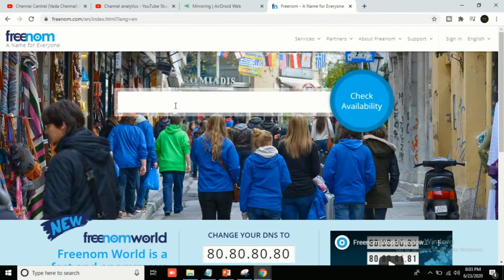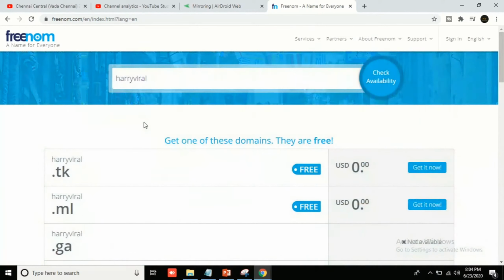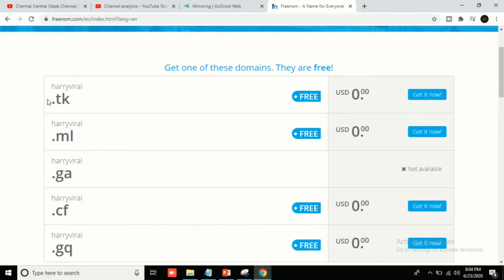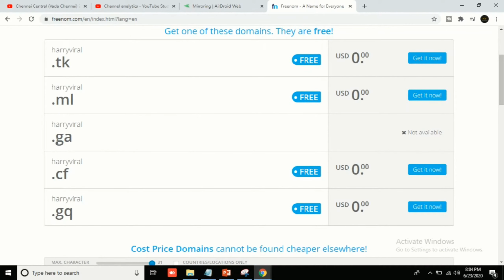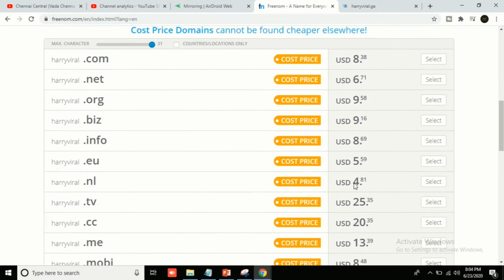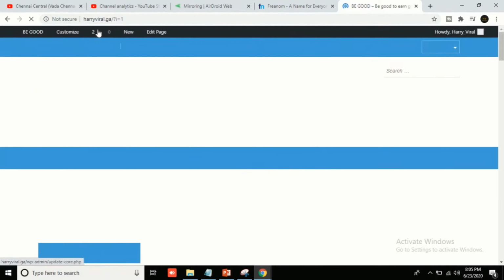How to Make a Free Website with Free Hosting Free Domain and Wordpress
How to make website for free! Create your personal free Website, free Domain and free Hosting Service. Do you want to have your personal Website without any costs? Get a free domain name and  hosting service to create your personal website.

This free hosting service and free domain name (low level domain name), is only advisable if you intent to start with you a personal website or blog. If you need a more dynamical website (e-commercial website) or something like it, i suggest a top level domain and pay hosting service.

For those who do not know, it should be noted that there is no such thing as Free Top-level Domain Names, i.e. (.com .net .us etc...).

If you are looking to get a (yoursitename.com) for free, forget it, you can only have something like (somesubdomain.yoursitename.com)

Again Top Level Domains are not Free. The only way to have Top Leve Domain for free, again is through a subdomain e.g (subdomain.yoursitename.com).

To get a professional hosting service with Unlimited Domains, Transfer & Space, 1 click Wordpress Install, Free Site Builders, and much more with Great 24/7 Support and 30 day money-back guaranty.

If you want a Professional Hosting Service with Unlimited Domains, Transfer & Space, 1 click Wordpress Install, Free Site Builders, Great 24/7 Support and 30 day money-back guaranty, i can suggest Bluehost.

Go ahead and try for 30 days money-back guaranty. Select your plan: Basic, Plus, Prime or Pro and grab your professional hosting service for $3.95/mo (for 12, 24, or 36 months).

Thanx Alot for watching Keep Sharing and Supporting Harry Viral
If You Enjoyed Share This :

About this queries:
how to make a free website with free domain name
free hosting
make free site
get free web hosting
free domain
free hosting service
free website
get free website domain
how to make free website
build a website with wordpress
build a website for free